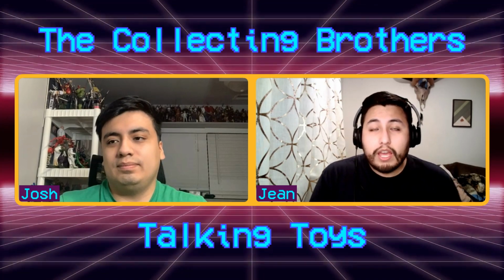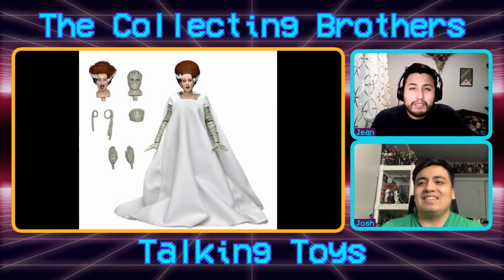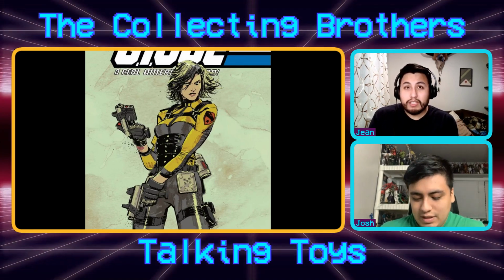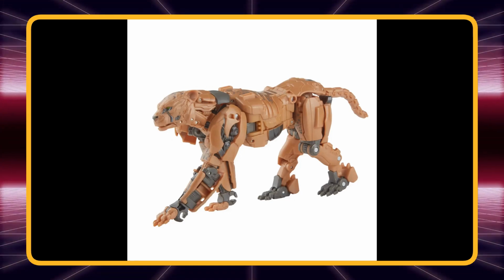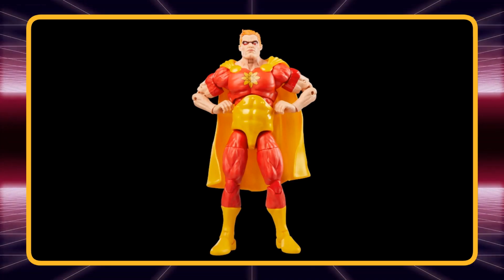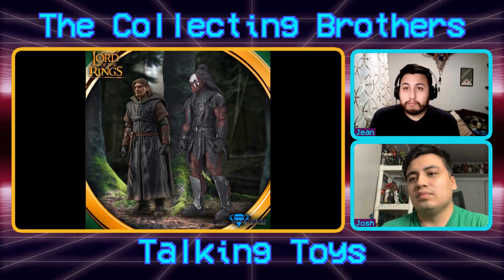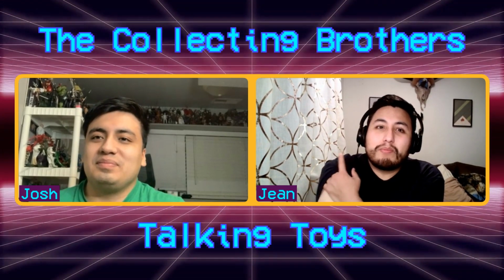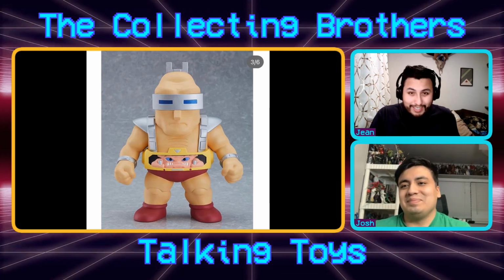The Collecting Brothers Talking Toys Episode 30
Welcome back to The Collecting Brothers Talking Toys. Today on Episode 30 we are talking Neca universal monsters Bride of Frankenstein and Dracula. Also some leaked a new Teenage Mutant Ninja Turtles the animated series 2 pack. We got two hasbro pulse fan streams. One for Transformers and the other Star Wars The Black Series. Marvel Legends revealed Squadron Supreme. But both Hyperion and Doctor Spectrum are using the bucky cap base body. We are also getting a comic Guardians of the Galaxy Yondu. From the new Dungeons and Dragons Honor among thieves we are getting Doric. Diamond Select is giving us Lord of the RIngs Bormir and Lurtz the Ura-kai. And from the small budget movie Lord of Tears Mezco is giving us an Owlman. Medicom Mafex announced Stealth suit Captain America and The Winter Solider. SHFiguarts Third Form Frieza will be a P-Bandai Exclusive. And finally Good Smile Company Nendoriods revealed their Krang statue.